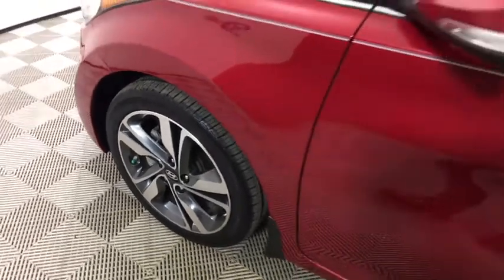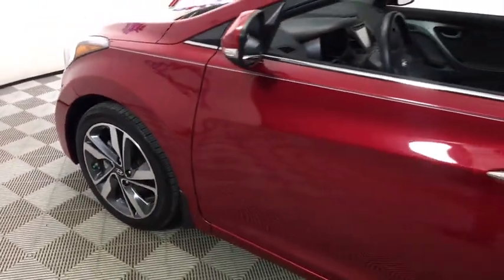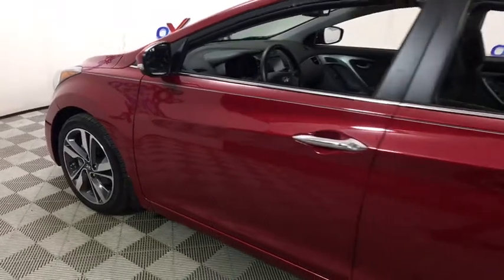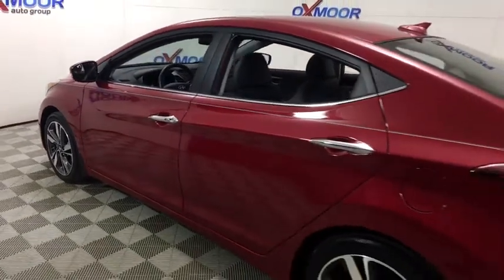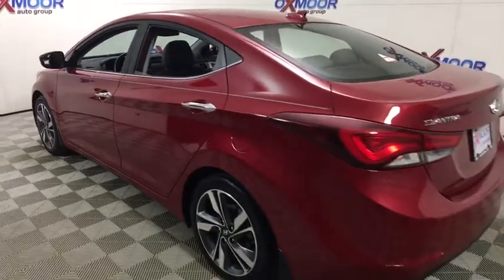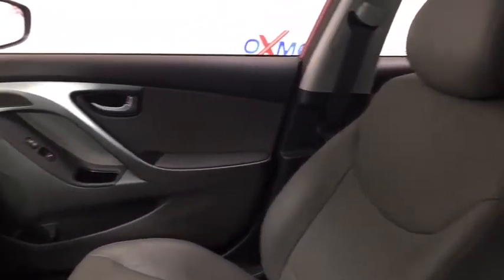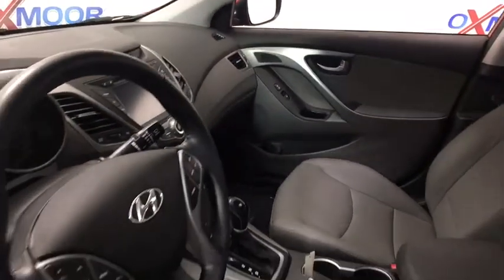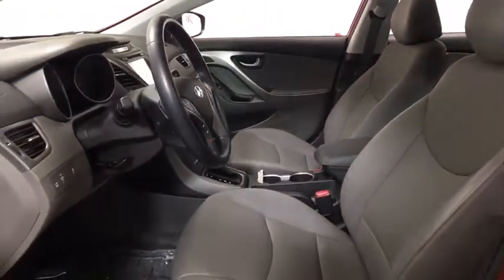2016 Hyundai Elantra at Oxmoor Hyundai | Louisville & Lexington, KY HU4990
Scarlet Red Pearl U 2016 Hyundai Elantra available in Louisville, Kentucky at Oxmoor Hyundai. Servicing the Lexington, Elizabethtown, KY, New Albany, IN, Jeffersonville, IN area.

Oxmoor Hyundai
8107 Shelbyville Rd

Certified. Hyundai Elantra Limited CARFAX One-Owner. Clean Carfax - 1 Owner, LEATHER, POWER SUNROOF/MOONROOF, NAVIGATION, ALLOY WHEELS, 1-OWNER, REAR BACK UP CAMERA, BLUE TOOTH TECHNOLOGY, VEHICLE SERVICED AND DETAILED, STEERING WHEEL MOUNTED RADIO CONTROLS, Limited Ultimate Package, Navigation System, Option Group 04, Power Sunroof w/Tilt & Slide, Radio: AM/FM/SiriusXM/CD/MP3 w/Navigation. Odometer is 20055 miles below market average! 6-Speed Automatic with Shiftronic 28/38 City/Highway MPGbrAwards:br  * 2016 KBB.com Best Buy Awards Finalist   * 2016 KBB.com 5-Year Cost to Own Awards